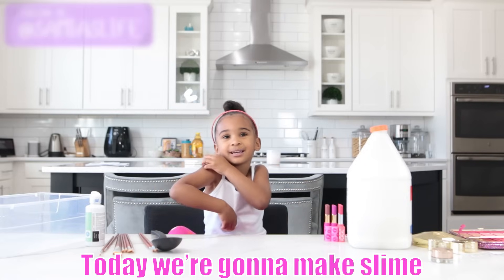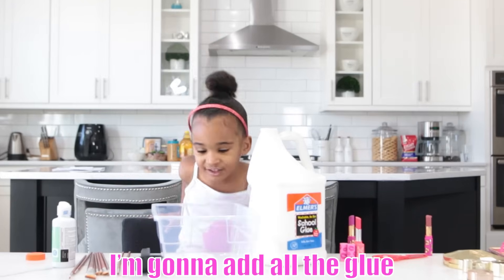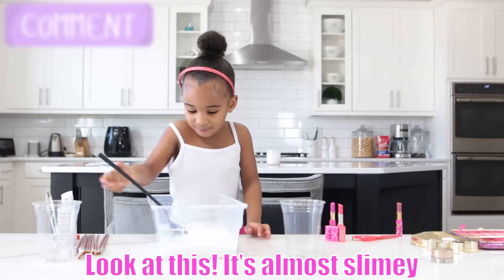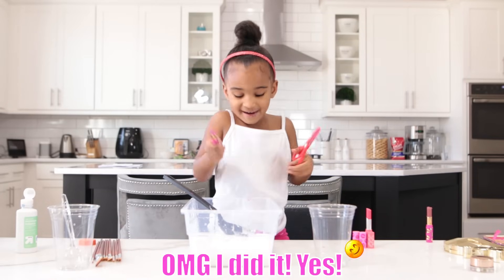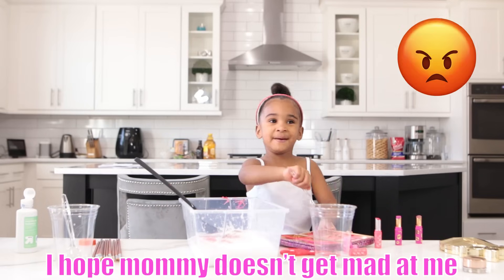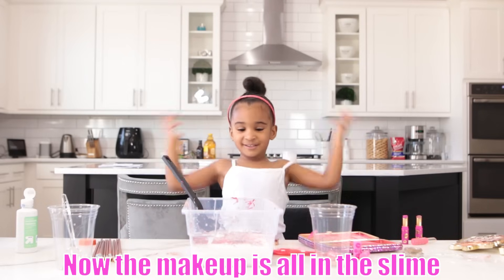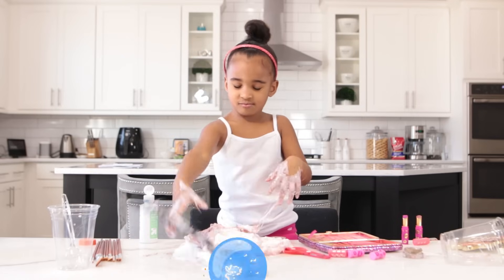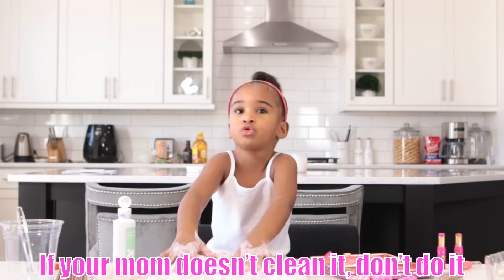MIXING MAKEUP INTO SLIME 😜💄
Hey my lovely viewers! Today, I'm going to be mixing all kind of makeup items like eyeshadow, lipstick, and foundation into my slime. It's going to be fun! What should I mix into my slime in the next slime video? let me know!